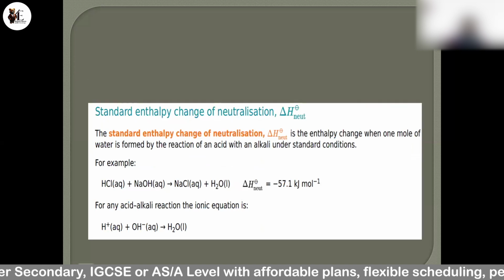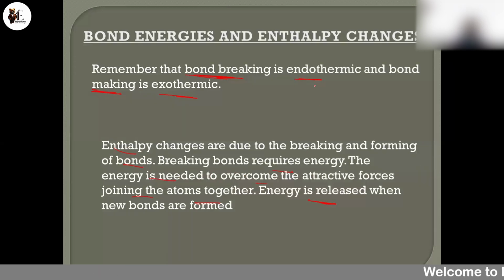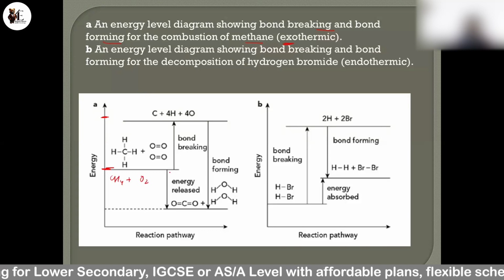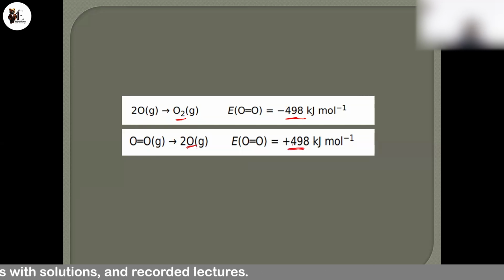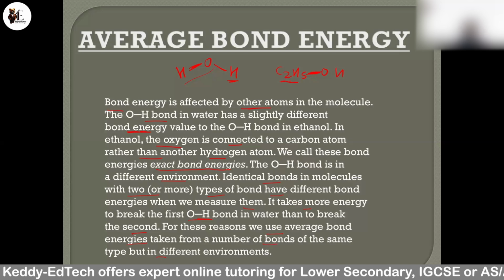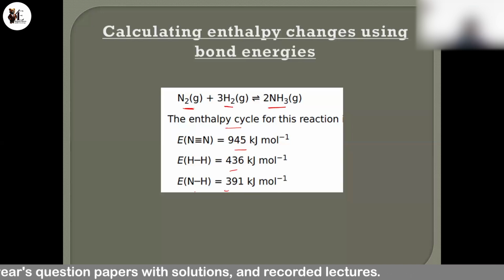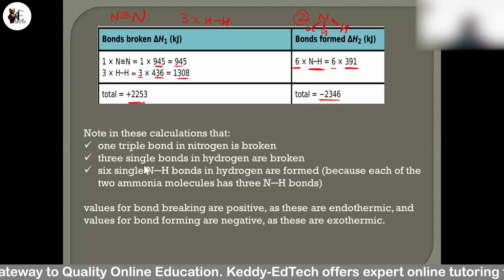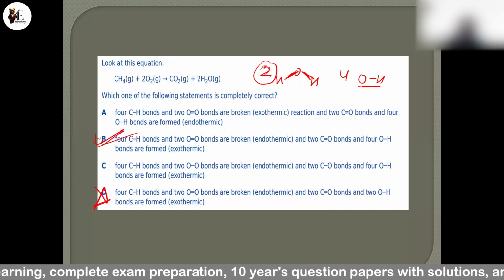CHEMICAL ENERGETICS (THRMODYNAMICS) | Keddy Edtech | Cambridge Online Tuition for Grade 6 to A-Level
In this video, we explain STANDARD ENTHALPY CHANGE OF NEUTRALISATION in a simple, exam-focused way to help you score higher and understand concepts clearly.

Easy explanation of STANDARD ENTHALPY CHANGE OF NEUTRALISATION